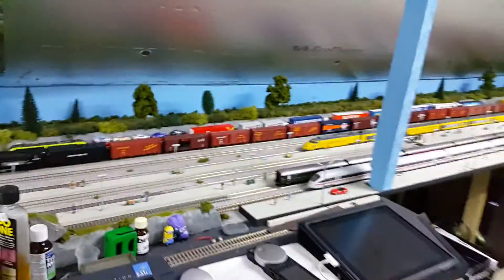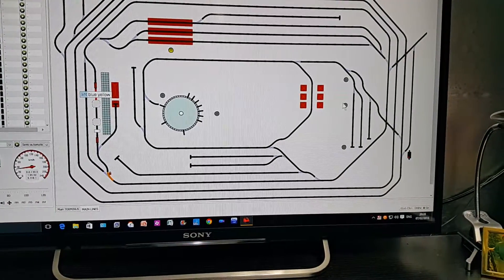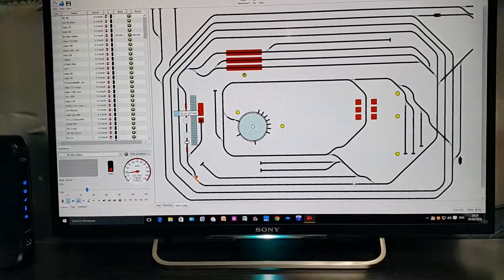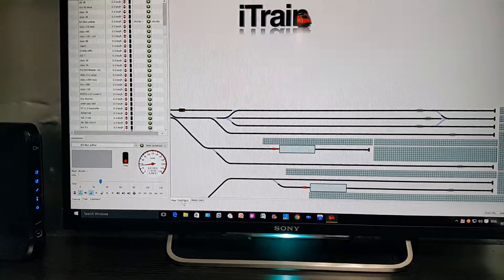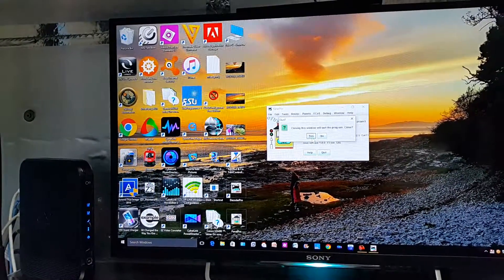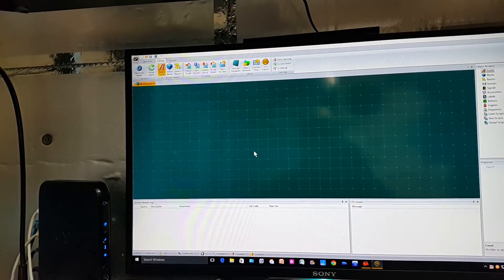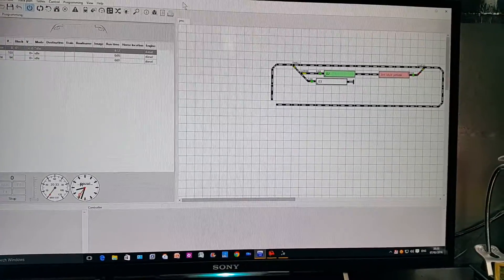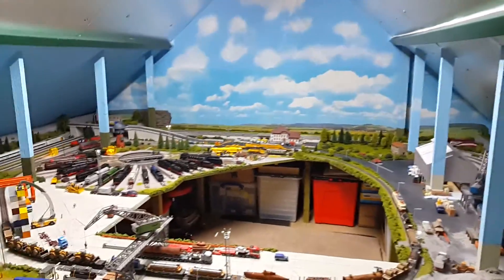The start of full automation ? part 2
i-train auto up loads all locos decoder address, icons and loco functions including icons from the esu ecos not sure if it does this for other command stations.